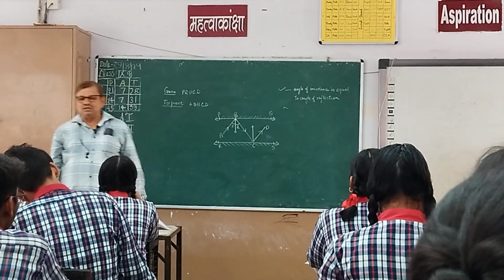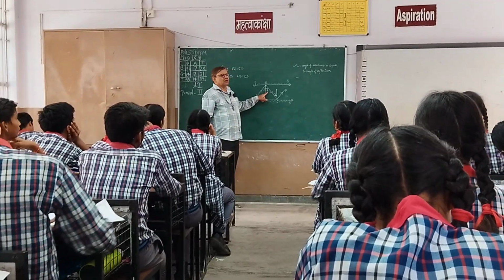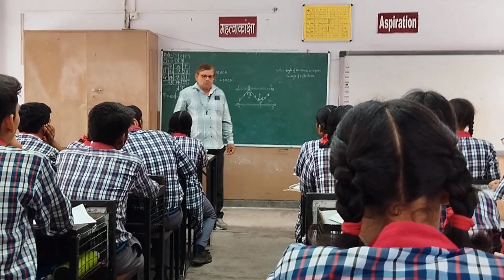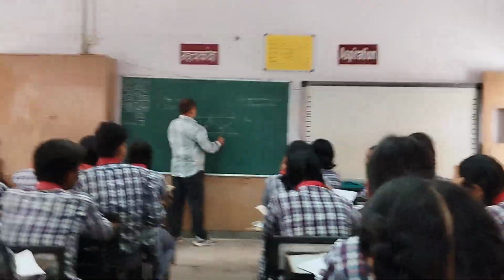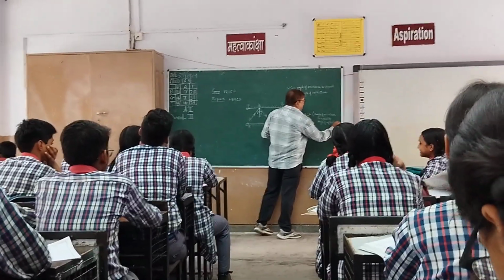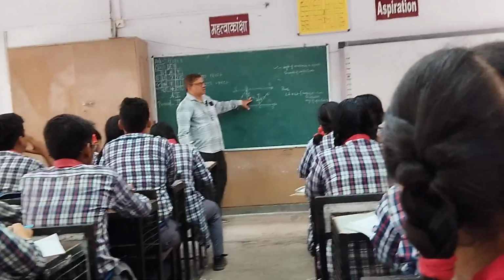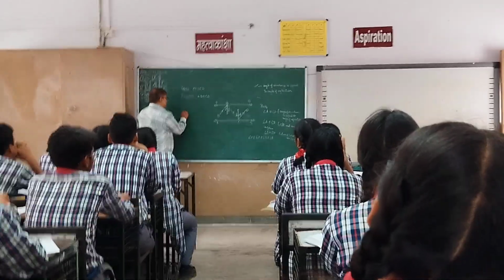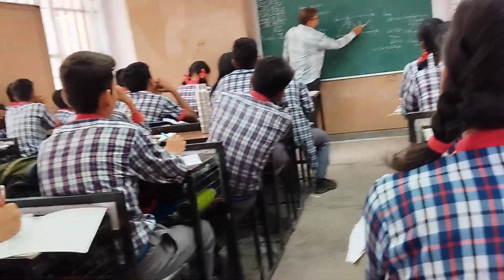Lines & Angles - Just Short Intro || Class 9th || NCERT/CBSE - Chapter 6 || By Tripathi Sir